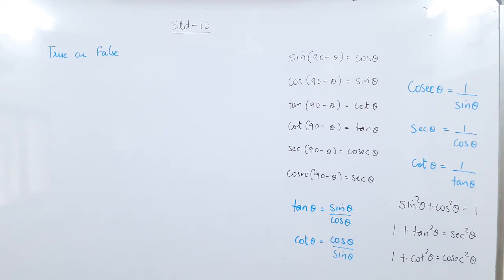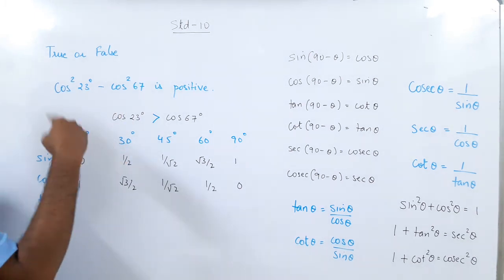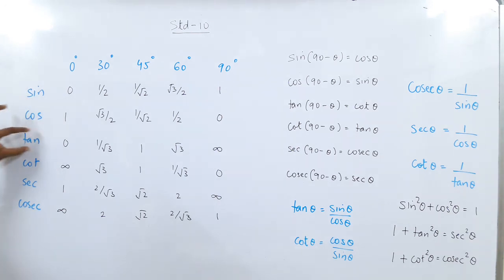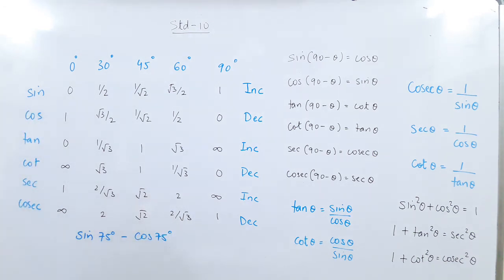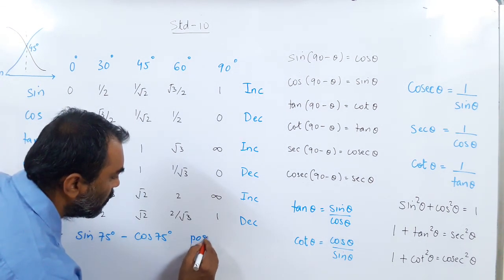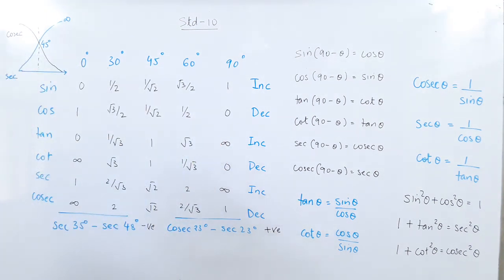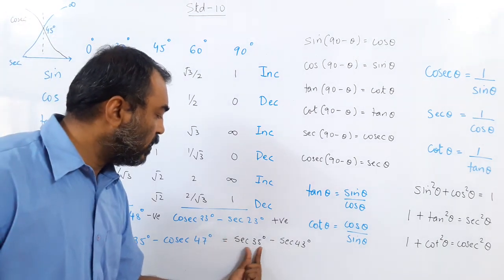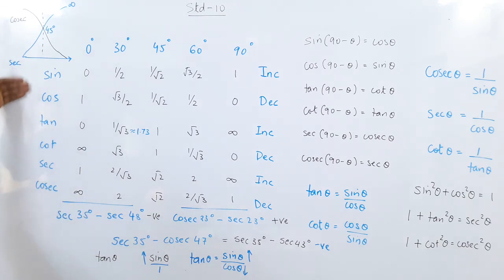Std 10 Trigonometry Lecture 11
Increasing and decreasing ratios